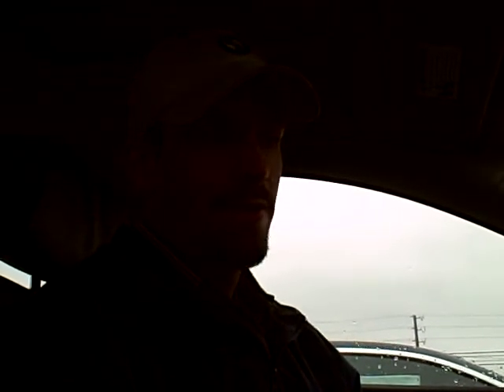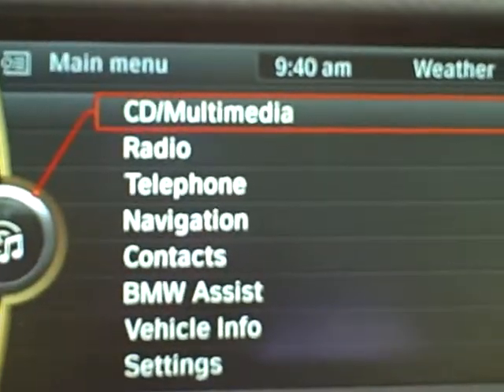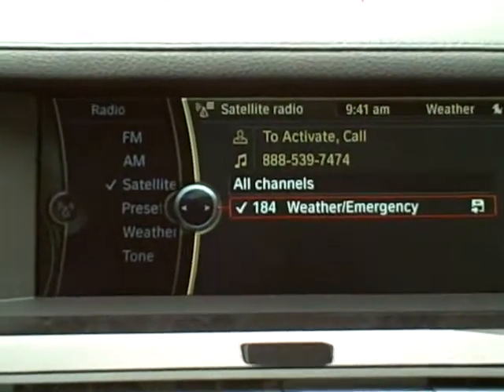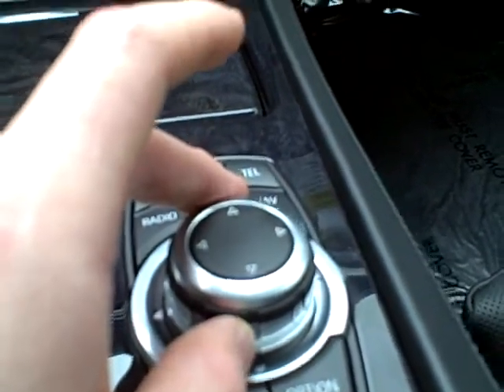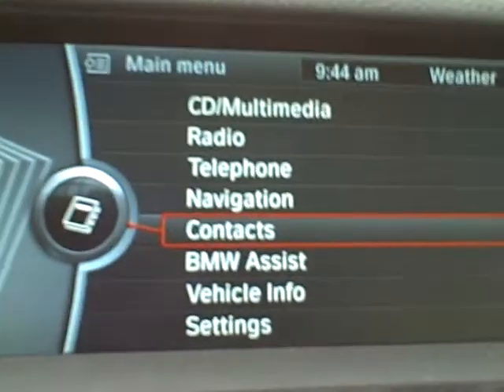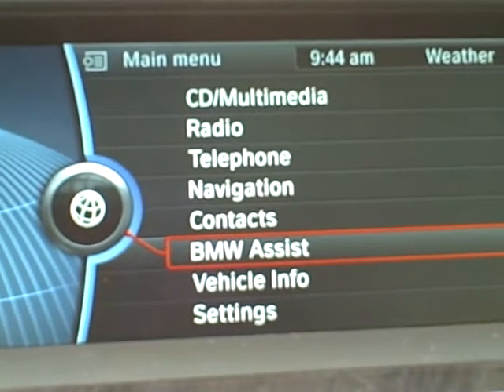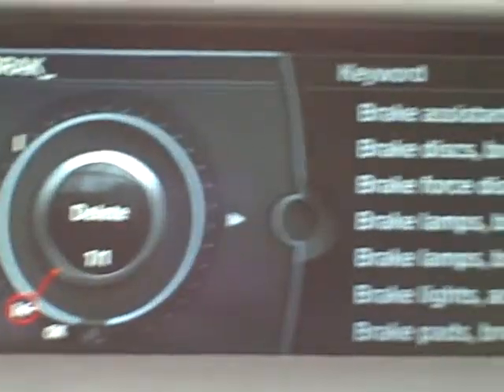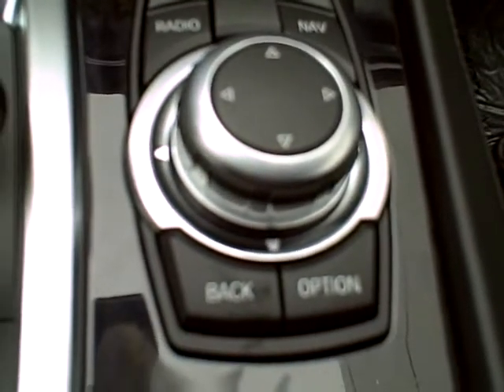BMW iDrive with Navigation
Ever wonder what BMW's "iDrive" is or exactly how it works?  BMW has pioneered a system of controlling the car's computer via the center console and, in recent years, many manufacturers have been moving in that direction.  This video shows you how to operate BMW's latest  highly intuitive version of the iDrive and how crisp the resolution is on the 80GB harddrive-based computer screen.